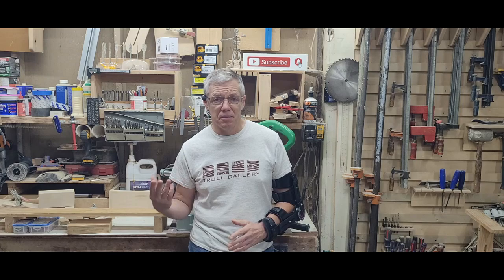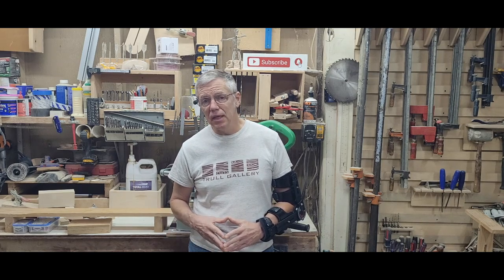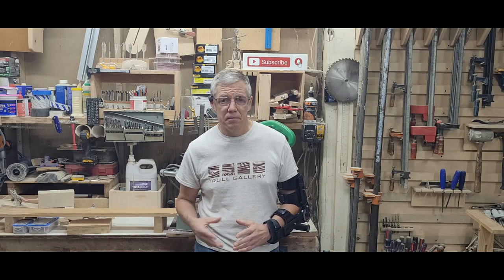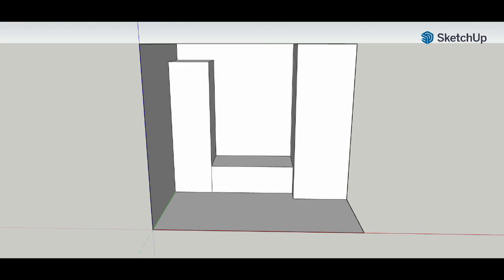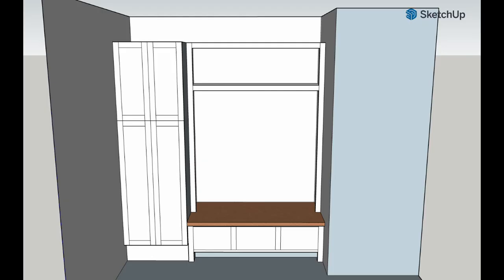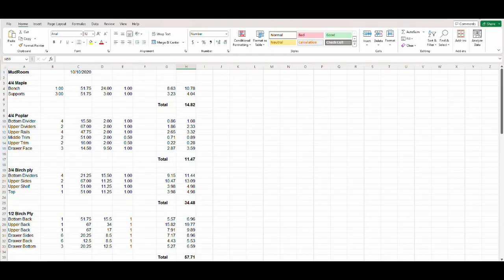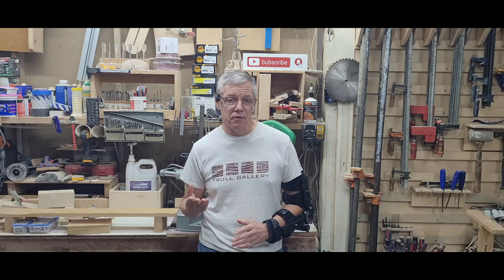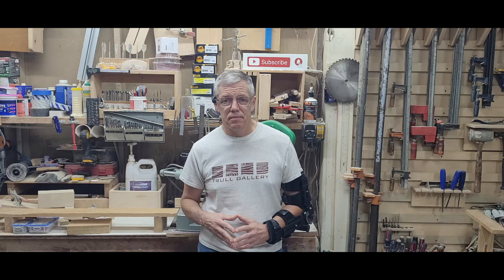The Design Process - How I Go From Concept To Completion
In this video I’ll explain how I go about my design process, from concept to creation.

If you'd like to see more of my work or download a set of plans, check out my

20V Cordless Drill - DeWalt DCD771
20 V Impact Driver - DeWalt DCF787
Air Compressor - Metabo EC99S
Biscuit Joiner - DeWalt DW682
CA Glue - Starbond
Circular Saw - Bosch 1655 (The comparable “new” model is the CS10)
Clamp-It Square - Rockler
Countersink, ¾” Dia.
Dado Set - Freud SD308
Danish Oil - Watco
Digital Angle Finder - General Tools #822
Digital Angle Finder - GemRed 82412
Drill Guide - General 36/37
Flush Cut Saw - Vaughan BS150D
Handi-Shim Assortment Pack
Hearing Protection - Peltor 3M H10A
Hex Head Driver Bit Set - Amartisan
Jig Saw - Bosch 1587VS (The comparable “new” model is the JS470E)
Laser Level - Dovoh K3-360G
Level, Six Foot – Stabila Type 80A-2
Level, Torpedo – Stabila Type 70TM
Multi-Max Oscillating Tool - Dremel MM50-01
Narrow Crown Stapler - Porter Cable NS100A:  (PC isn’t what it used to be…)
Outlet Spacers – Gardiner Bender
Palm Router - Bosch PR20EVS
Pin Nailer, 23 Gage - Metabo NP35A
Planer 13” - DeWalt DW735
Pocket Hole Jig - Kreg K-2000  (this is a collector’s item…)
Pry Bar / Nail Puller - Vaughan
Putty Knife - Hyde 1-5/16”
Random Orbit Sander - Bosch ROS20VSC
Respirator (Dust Mask) - Stealth
Rip Cut - Kreg
Rotary Tool Kit - Dremel 400XRP (The comparable new version is the 4000-4/34)
Router, 1-3/4 HP - Porter Cable 690:  (These aren’t what they used to be…)
Sanding Drum Kit (mine is ancient, but this kit is comparable)
Self Centering (Vix) Bits - Bosch CC2430-3
Shelf Pin Jig - Kreg
Sliding Compound Miter Saw - Metabo (Hitachi) C10FSBS
Sliding T-Bevel - Stanley: (Find one with a knob and not a thumb screw, it gets in the way.  Swanson makes a nice version
Softwax Kit - FastCap
Steel Rule, 4’ - Empire
Table Saw - Bosch 4100
Tape Measure, 16’ Powerlock - Stanley
Tapered Countersink Bits
Trim Removal Tool – Goldblatt
Vice Grip Pliers - Irwin 7”
White Chalk Pencil, Fine
Wood Tool Sharpener - Work Sharp WS3000,